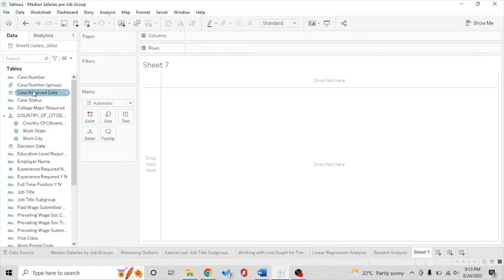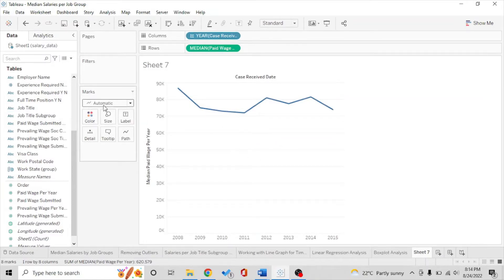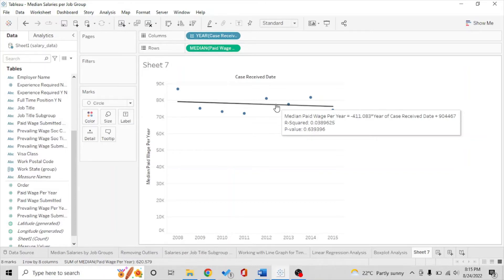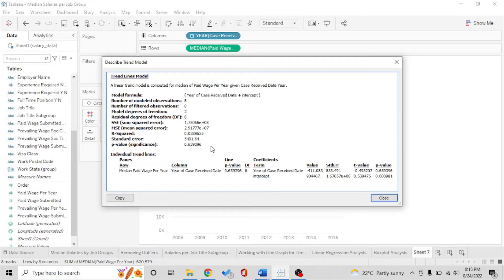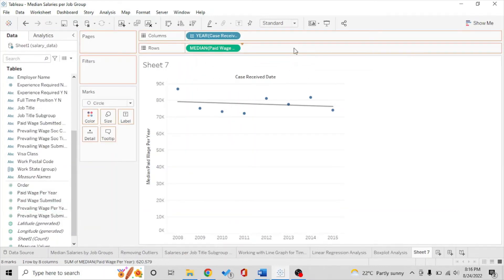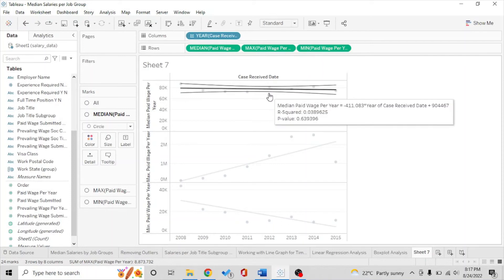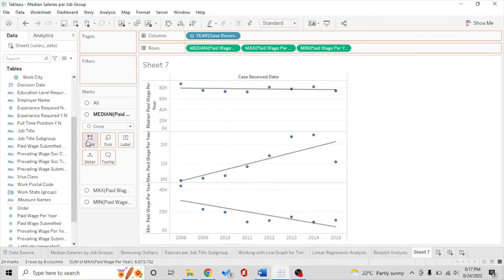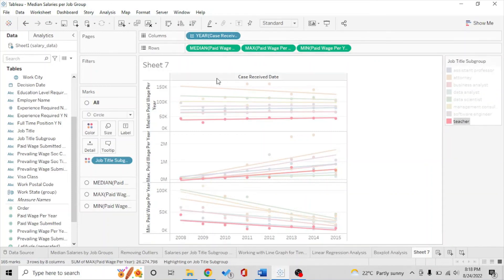How to do Linear Regression with Tableau?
In this video, we will be going through how to create simple linear regression models in Tableau for basic descriptive statistical analysis. We also discuss about how multiple paradigms of a dataset can be checked with linear regression to understand the trend for each of the measure paradigm.

Also, I prefer to speak slowly in English  for all viewers to comprehend better. Please view the video in 1.5x or 2x if you find it comfortable that way. I would be glad to know if I have been able to help you today with Tableau.

Happy Learning! :)